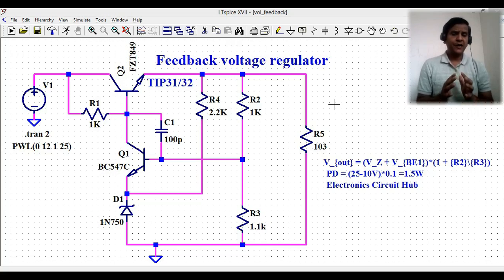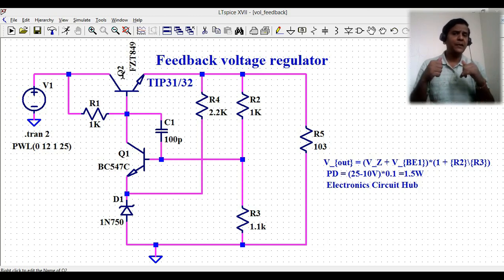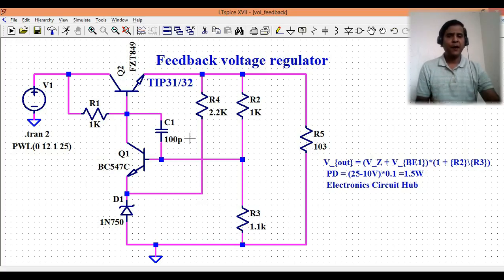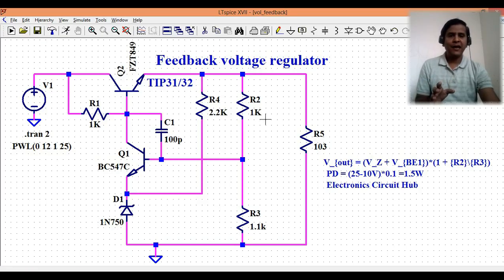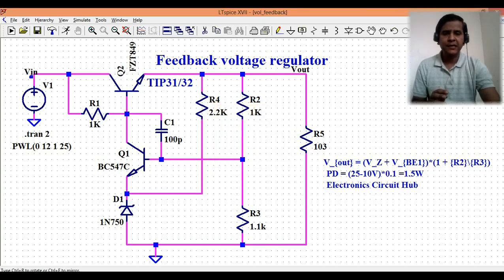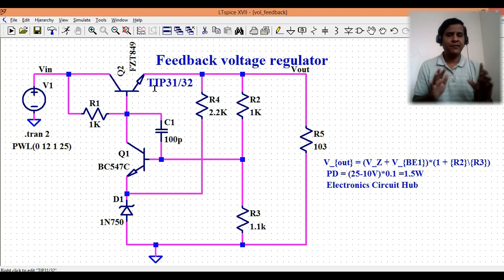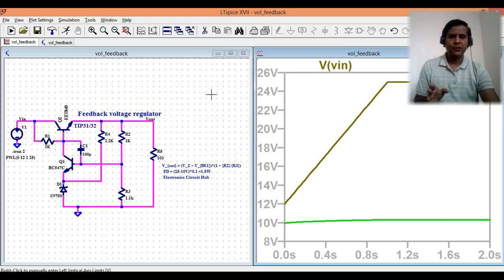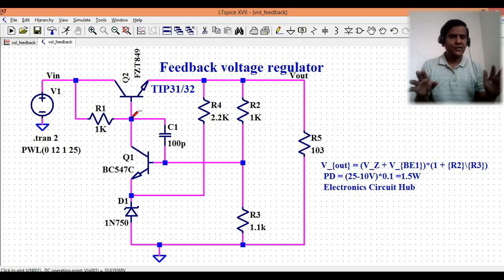Series Voltage Regulator in LTspice | Complete Simulation Tutorial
In this video, we will learn how to design and simulate a Feedback Voltage Regulator in LTspice. This tutorial explains the working principle of a feedback voltage regulator circuit and demonstrates how to analyze its performance using LTspice simulation.

A feedback voltage regulator is an important circuit used in power electronics and analog electronics to maintain a stable output voltage even when input voltage or load conditions change. In this tutorial, we simulate the circuit step-by-step and understand how components like transistors, resistors, capacitors, and Zener diode help regulate voltage.

This tutorial is useful for electronics engineering students, hobbyists, and professionals who want to learn circuit simulation and voltage regulator design.

In this video you will learn:

• Feedback voltage regulator working principle
• LTspice circuit design and schematic setup
• Step-by-step LTspice simulation
• Role of Zener diode in voltage regulation
• How feedback stabilizes the output voltage
• Output waveform analysis in LTspice

This tutorial is ideal for learning analog electronics concepts, voltage regulation techniques, and LTspice